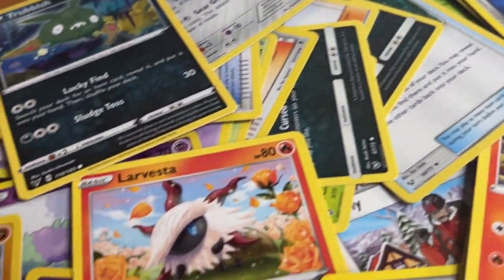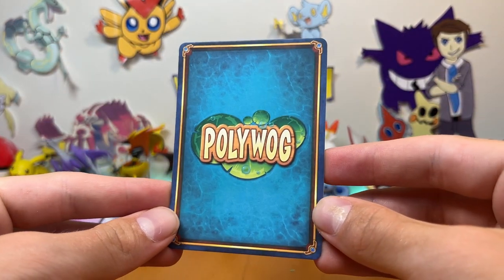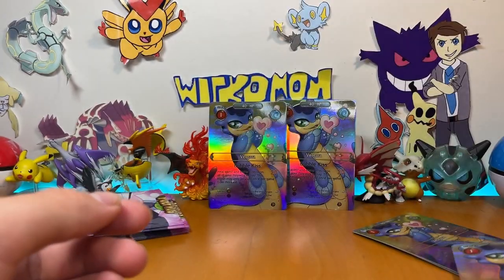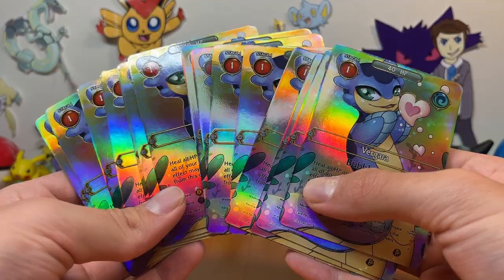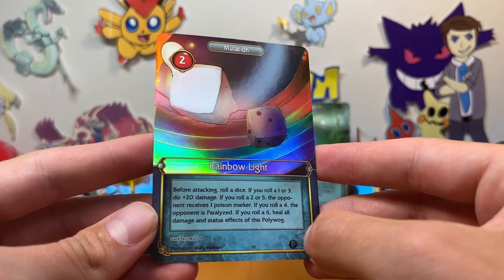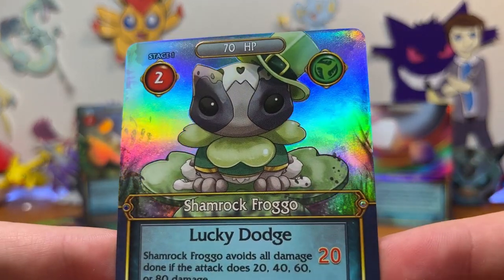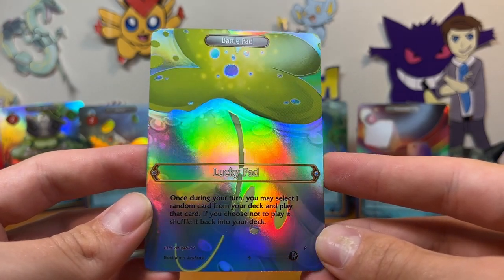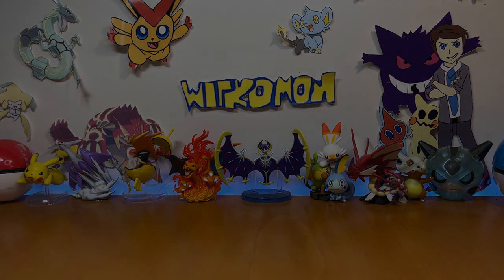Are These CUSTOM Cards BETTER Than Pokémon?!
Hey Everyone!
Are they better than Pokémon Cards? What do you guys think? I can say they definitely stand a chance!

**UNFORTUNATELY POLYWOG HAS CLOSED ALL OF ITS SITES, AND I DO NOT BELIVE YOU CAN BUY THEM ANYMORE**

0:00 Intro
1:26 Valentines Day Packs
6:29 St Patrick’s Day Packs